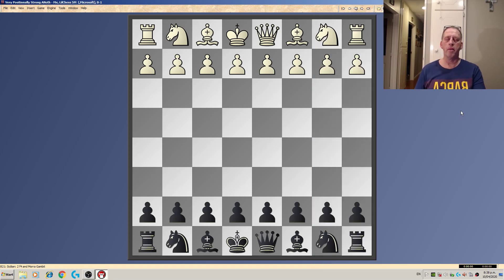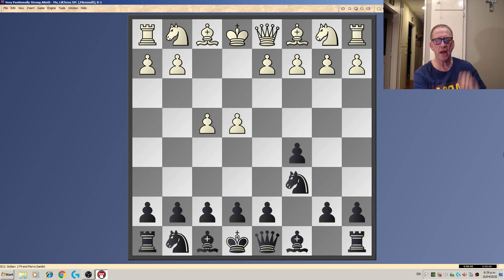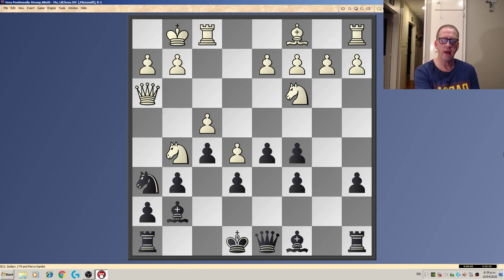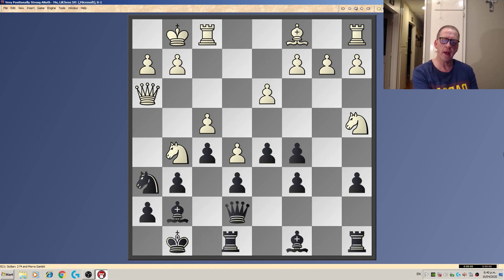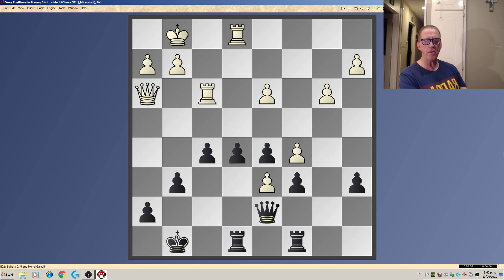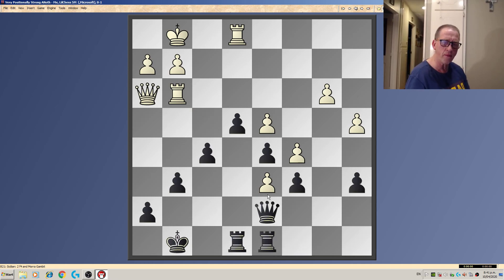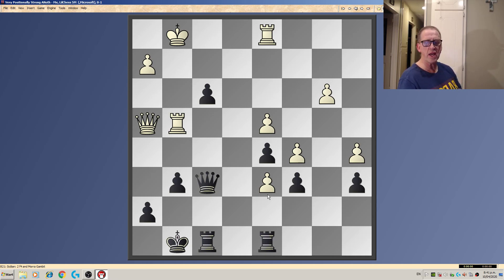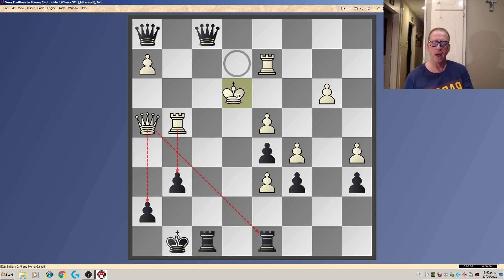Chess The McConnell Attack in The Sicilian.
Easter Eggs Chess Morsels for You.

All the best with your chess. Primarily  Enjoy Your Game.